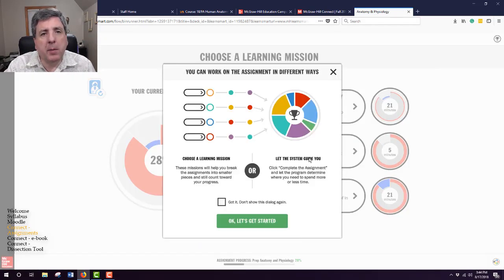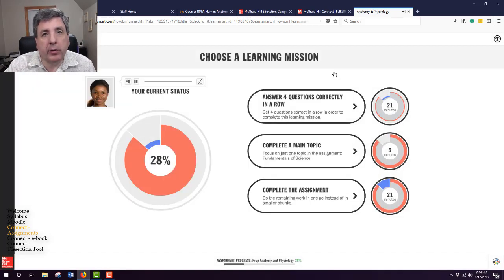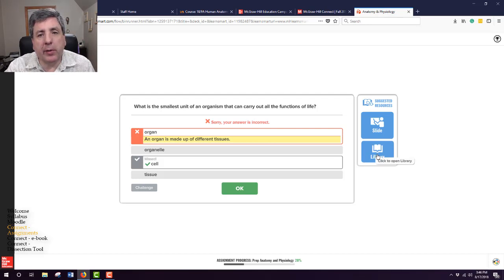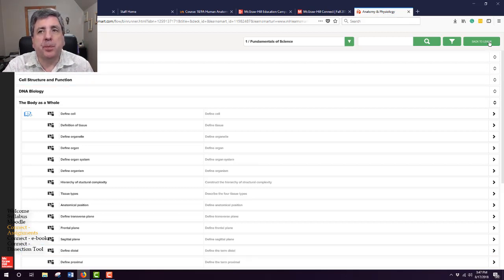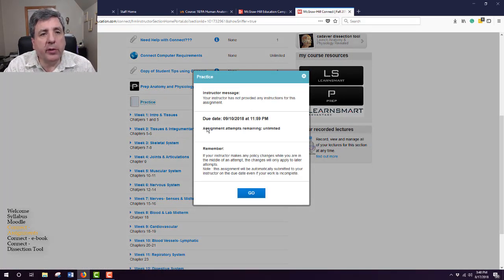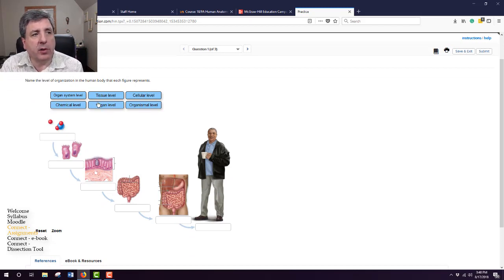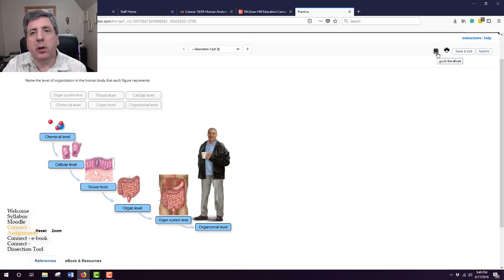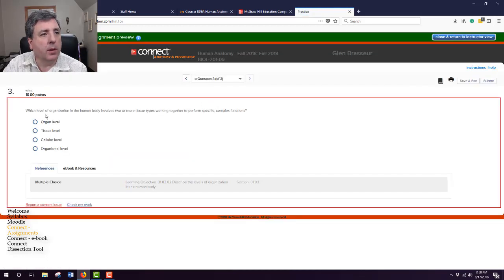4 Connect Assignments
How to find assignments on Connect